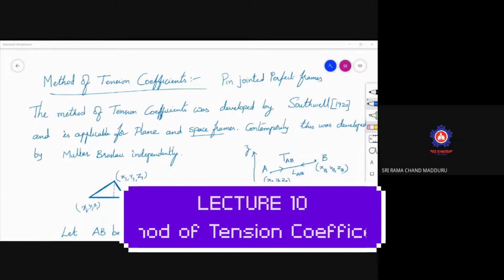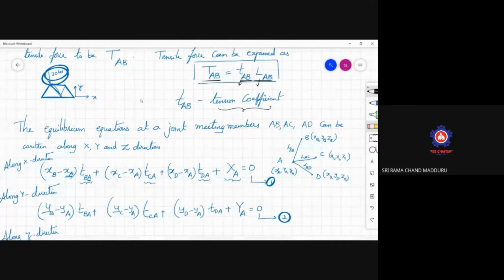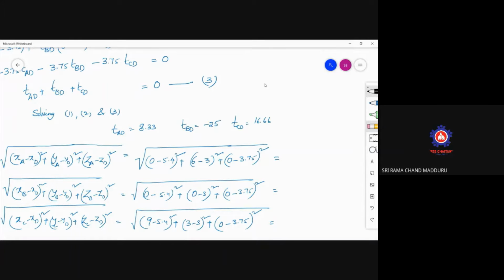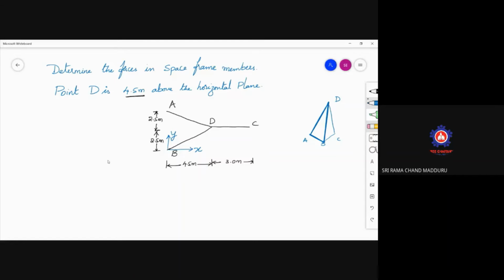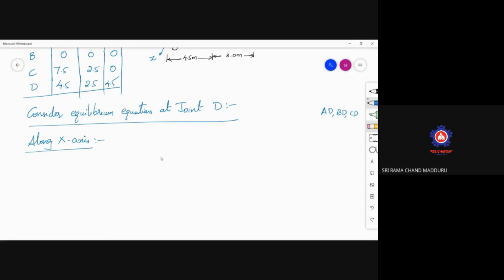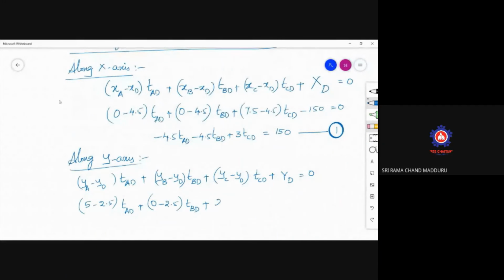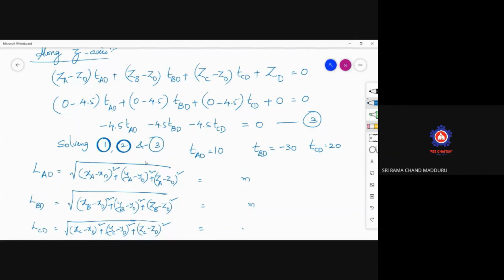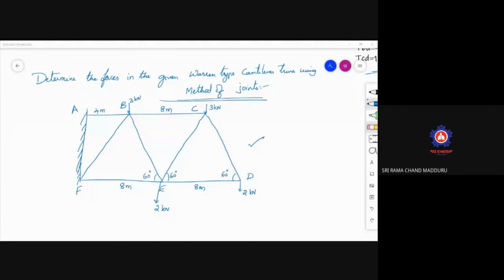STRUCTURAL ANALYSIS - LECTURE 10 - METHOD OF TENSION COEFFICIENTS (Problem Solving)